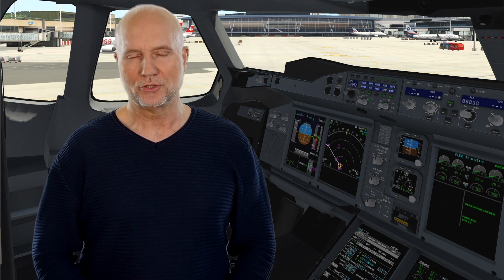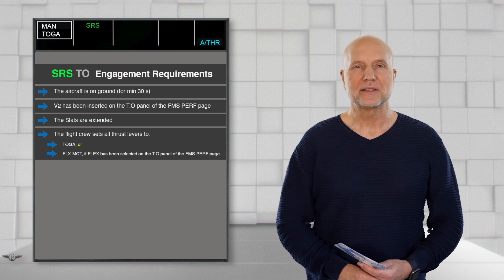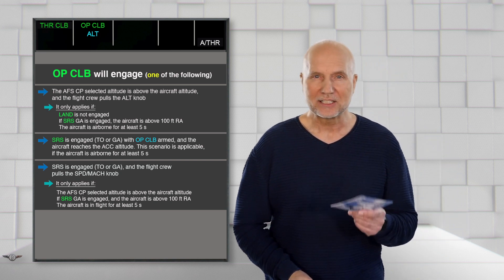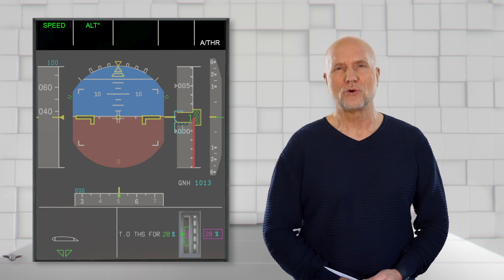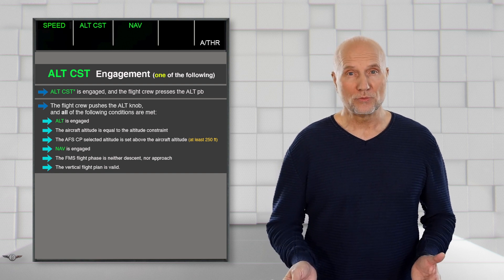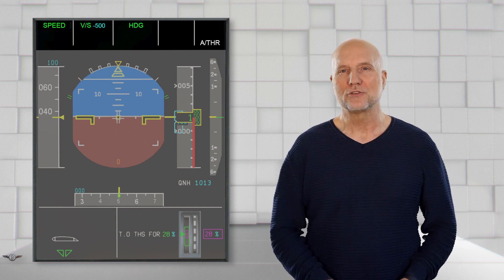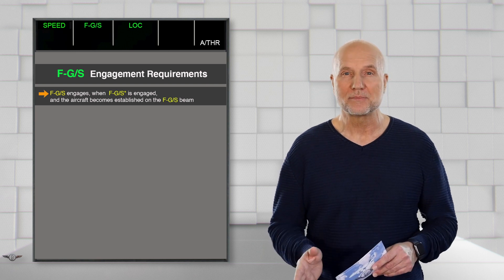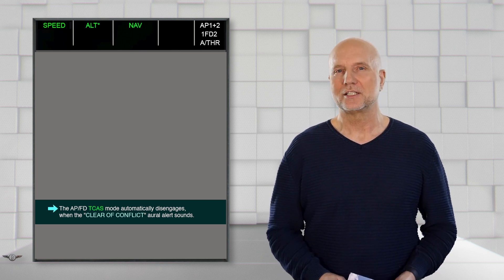Auto Flight System; FMA- Vertical Modes (Airbus 350/380)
Following Part 2, I continue with the Airbus Flight Mode Annunciator. Today the vertical modes, their engagement conditions and interactions with the thrust modes and vertical modes.